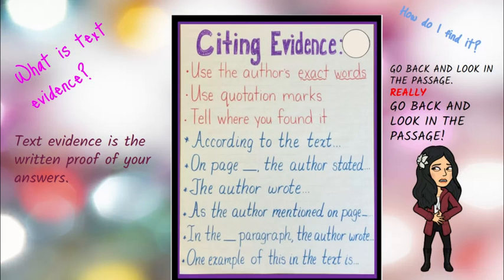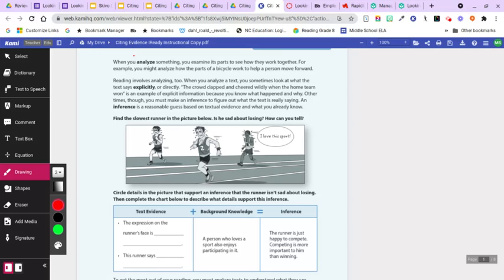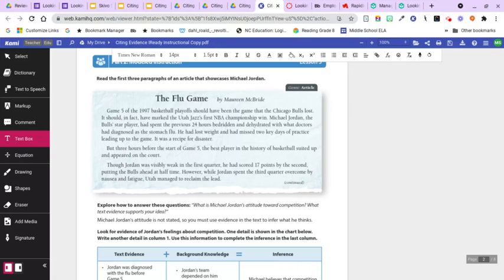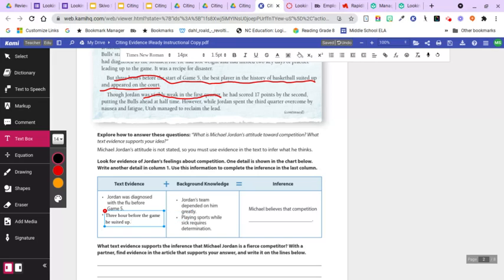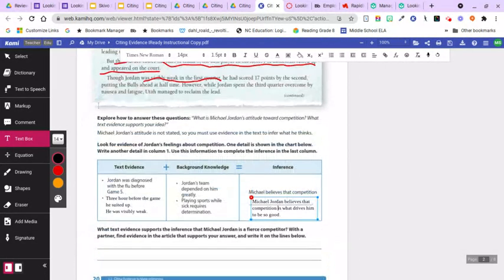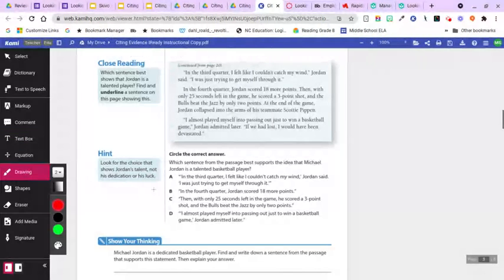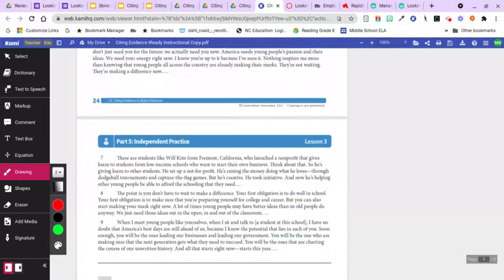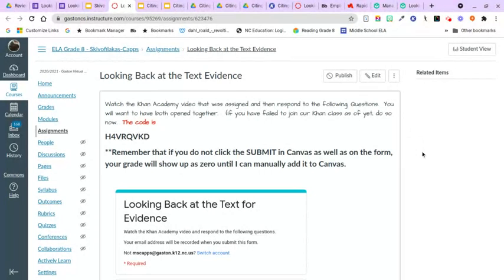Session TE 1 Citing Text Evidence: Feb 18, 2021 7:39 AM